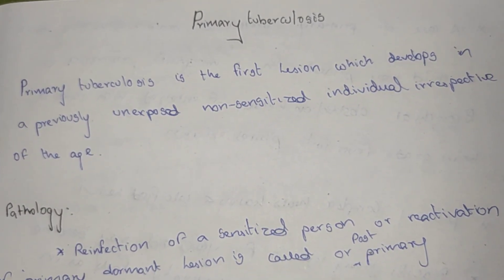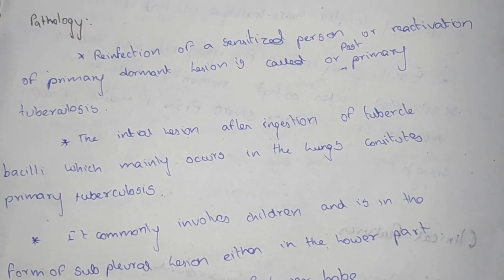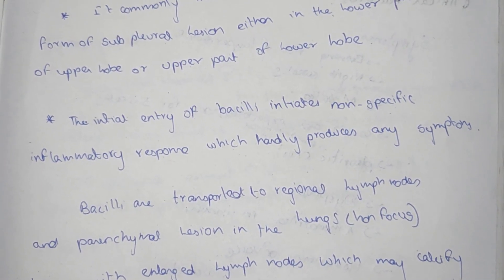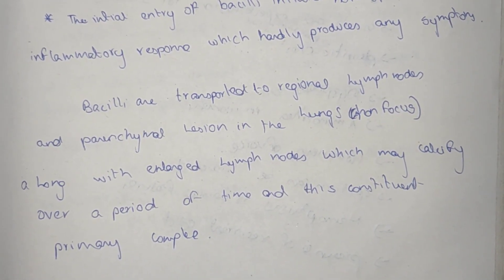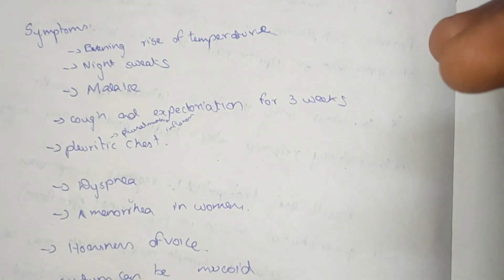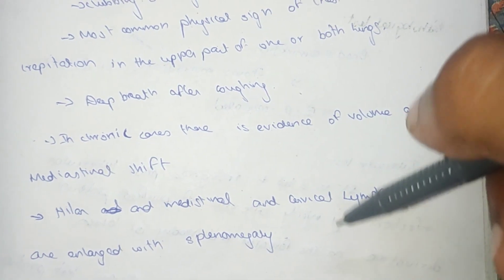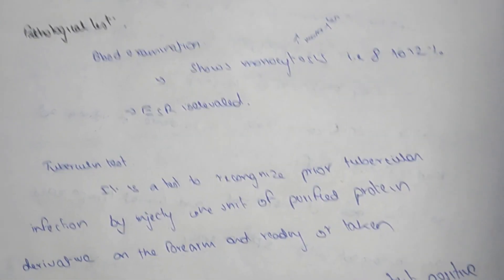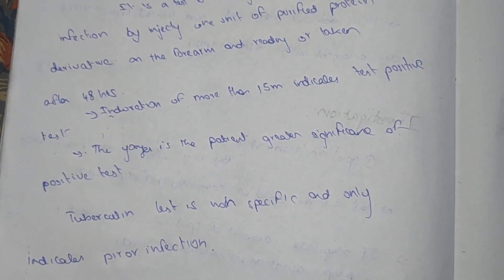PRIMARY TUBERCULOSIS IN TAMIL/PATHOLOGY/CLINICAL FEATURES/INVESTIGATION